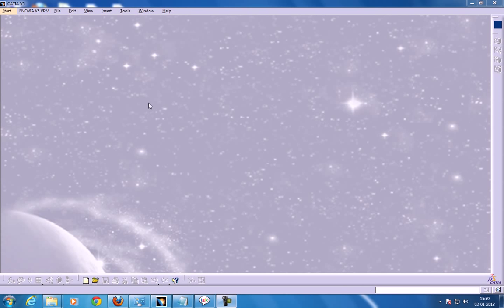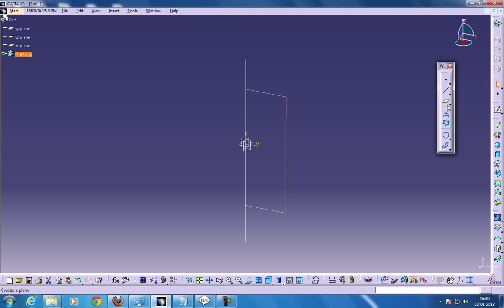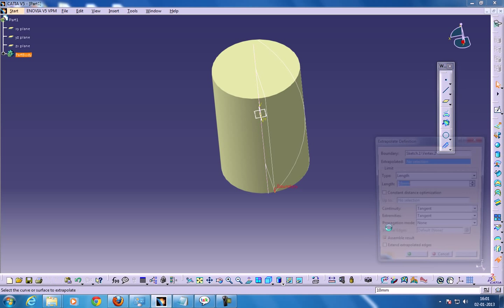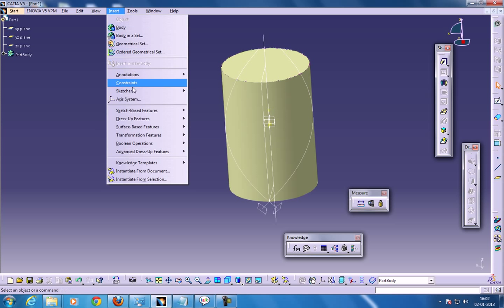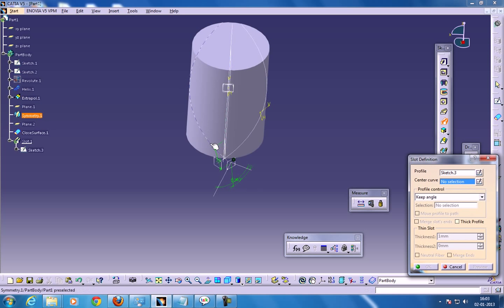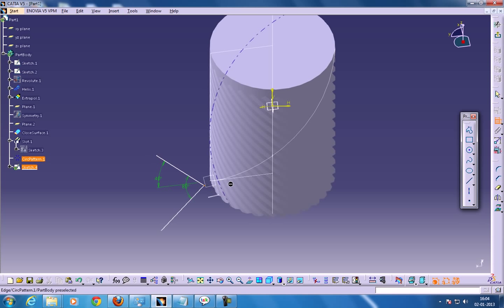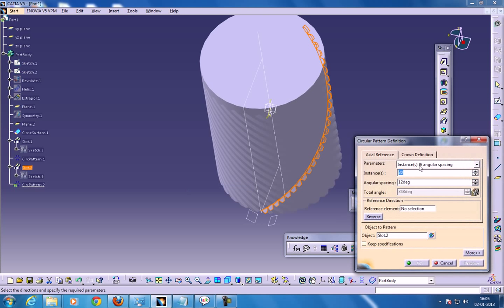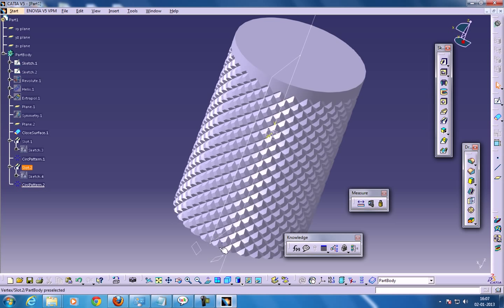Catia V5 Powerful Tricks #146|Machining Operations|GSD|Create Diamond knurling with ISO standard